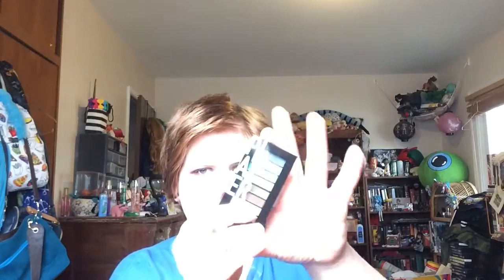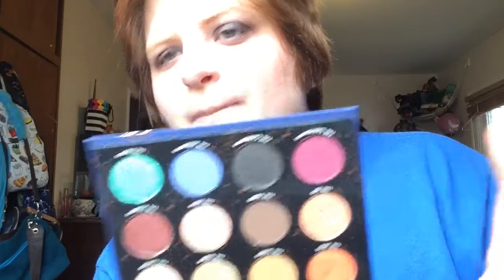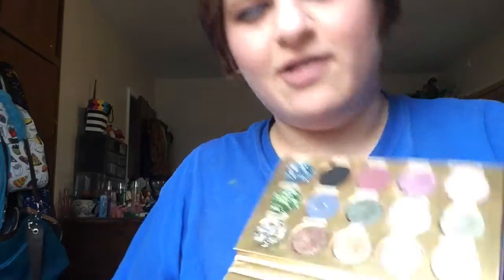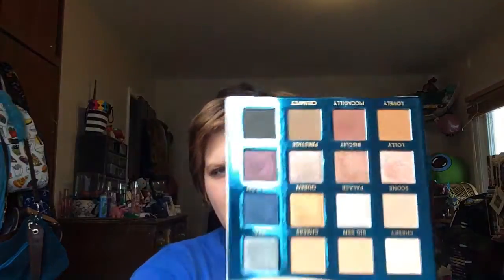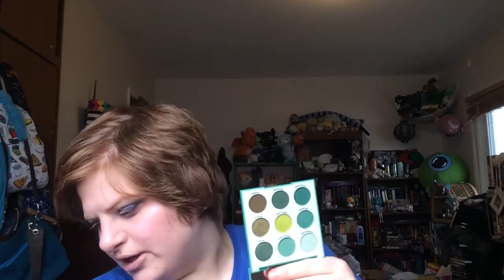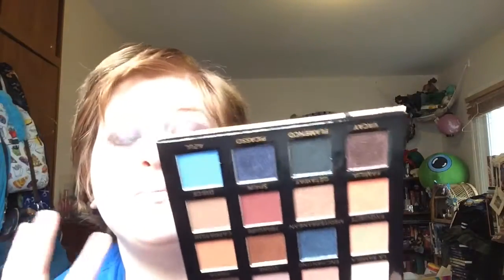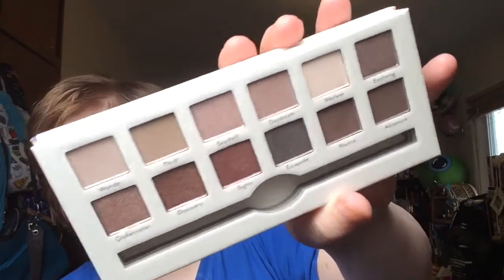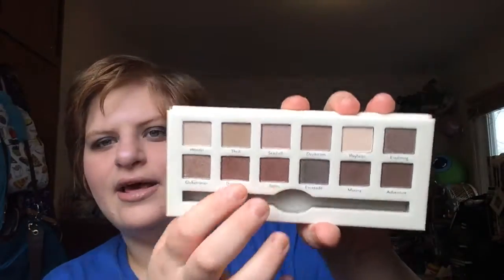Ranking all the palettes I bought in 2019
the palettes
Revlon Colorstay player palette
colourpop x kathleenlights zodiac palette
colourpop smoke show
colourpop just my luck
colourpop sweet talk
sparrow cosmetics one ring
bh cosmetics beautiful in Barcelona
bh cosmetics love in london
cargo enjoy every moment

the color workshop purple eye pencil
maybelline snapscara in black cherry
maybelline fit me foundation in 110 porcelain
flower beauty illumination primer
nyx ombre blush in mauve me
kvd alchemist palette
bite beauty amuse bouche liquified lipstick in cava
elf eyebrow pencil in taupe